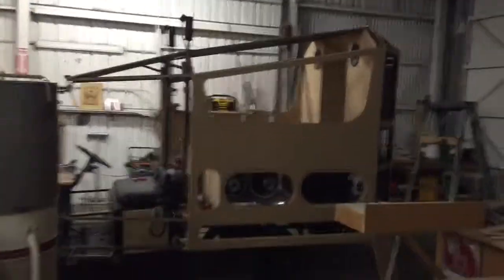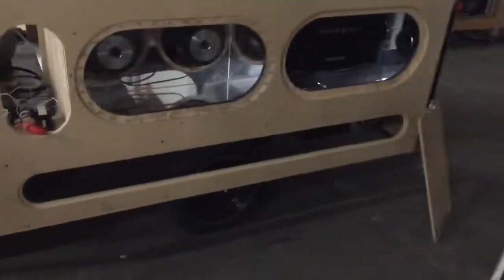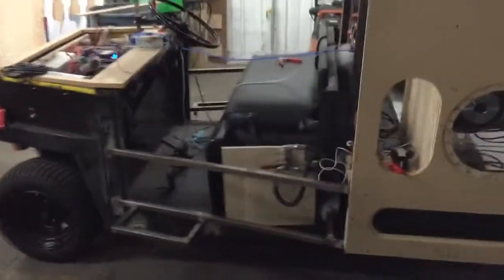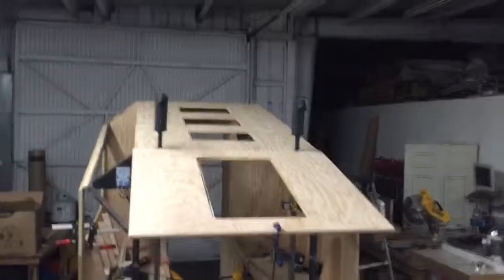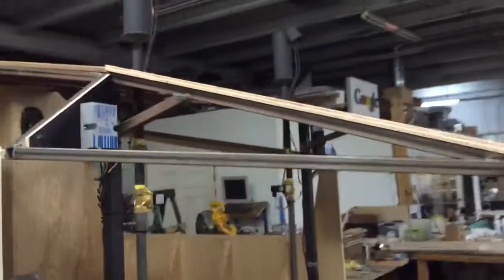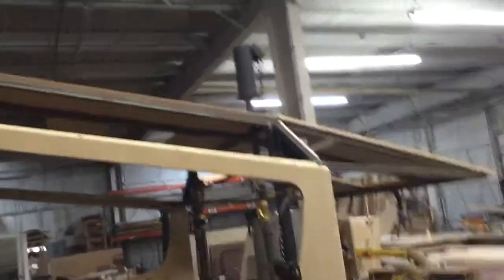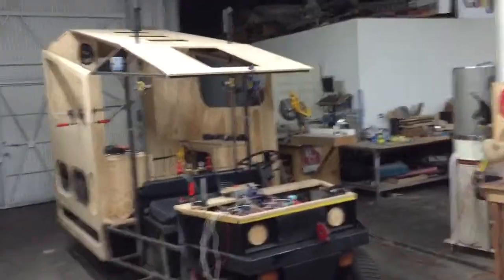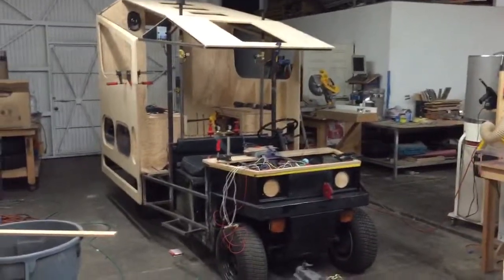Explanation for BM DMV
An explanation of the car's final look- day and night.